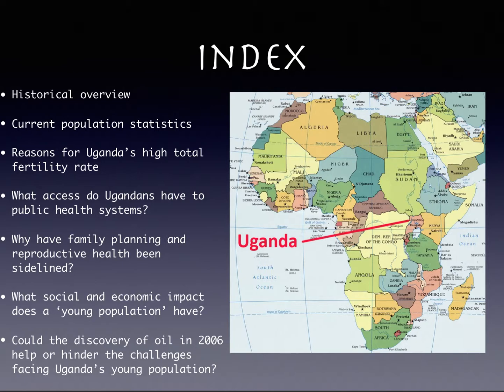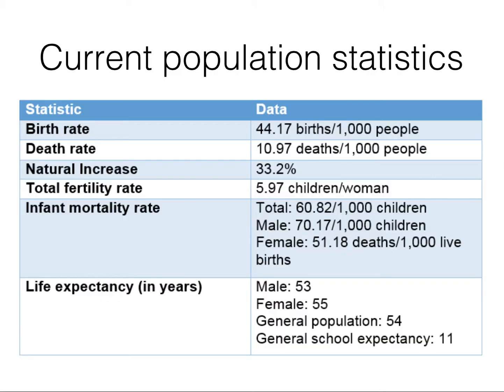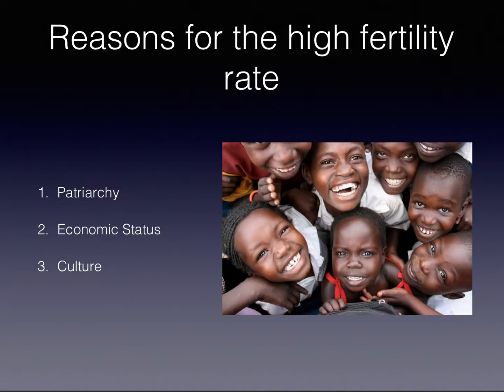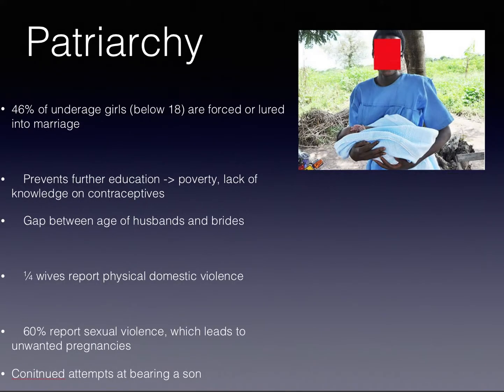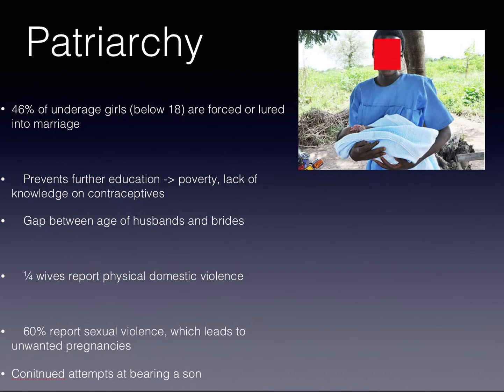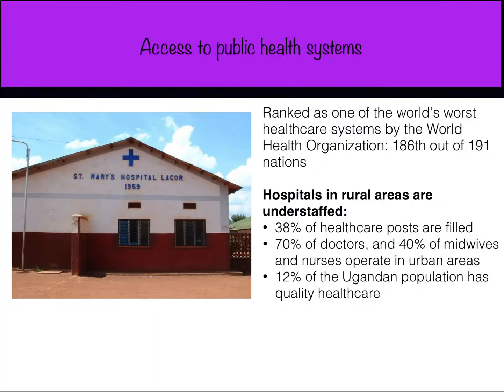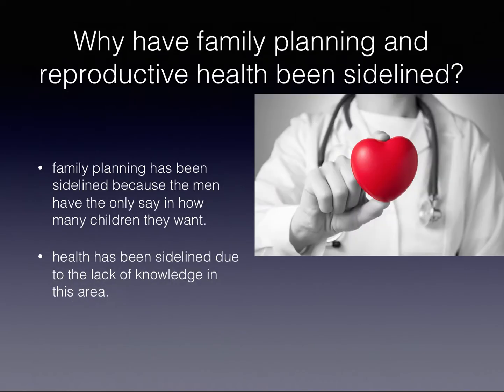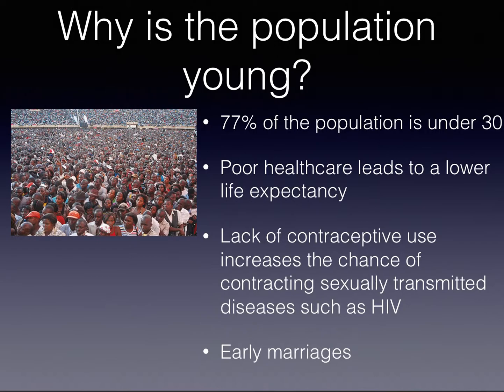Paula and rik presentation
Paula and rik's presentation